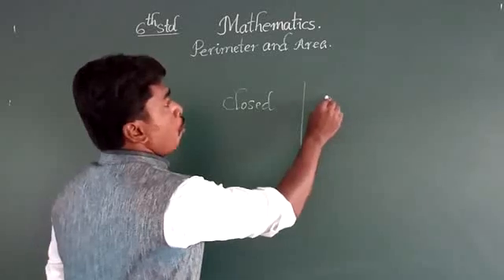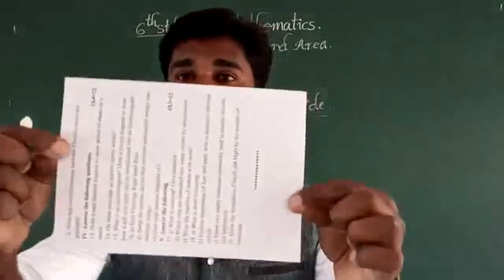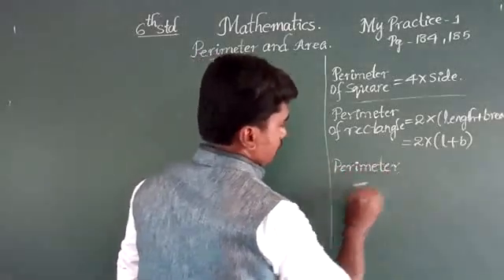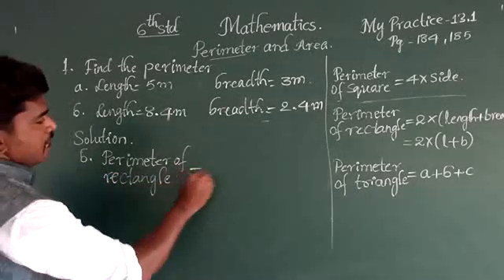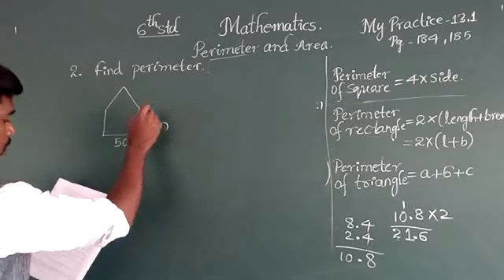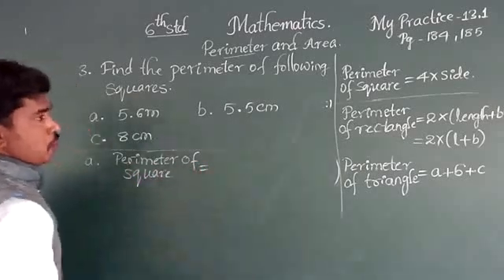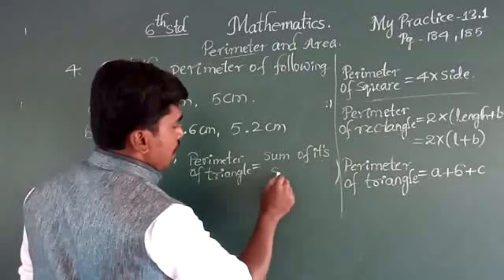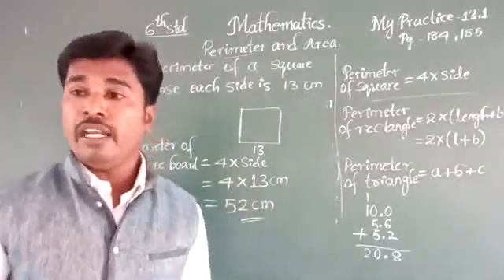6th -Maths -Perimeter and Area